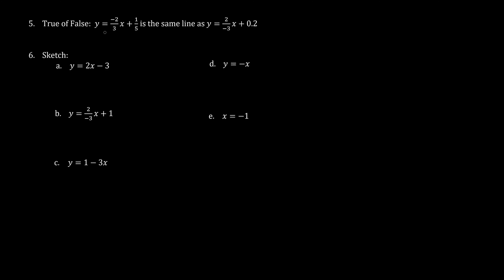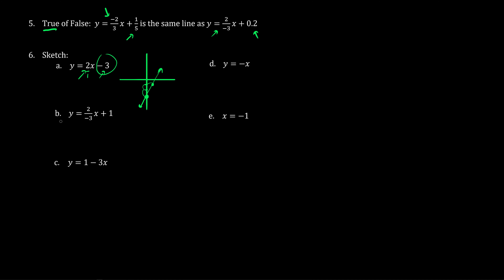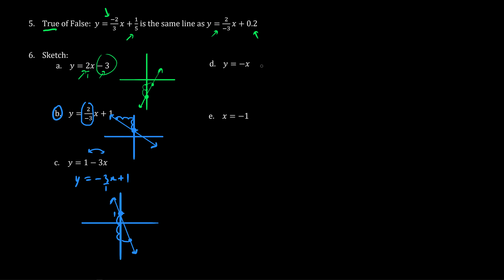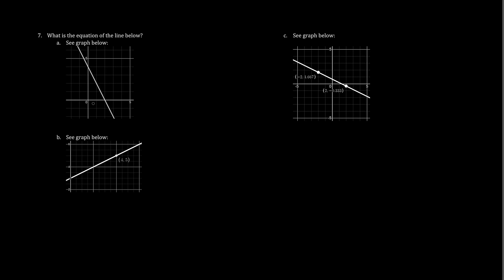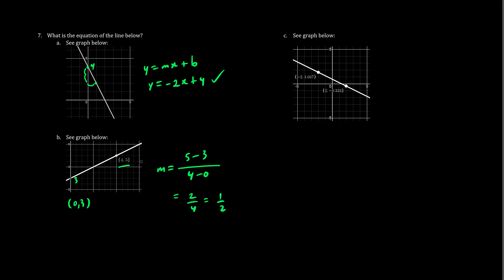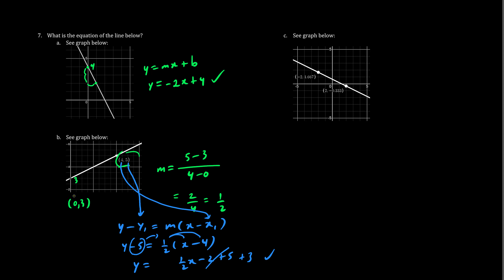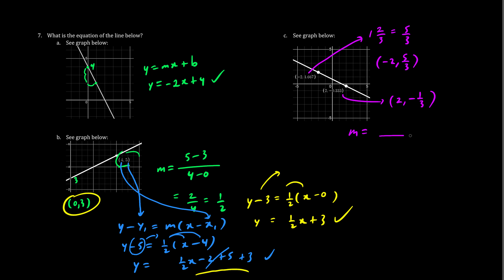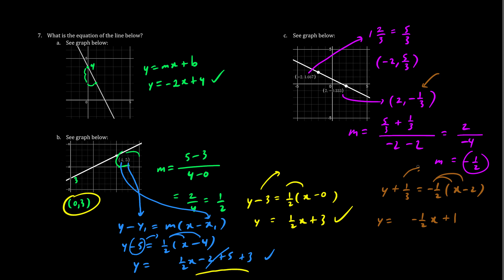BC Math 10 Linear Functions Part 2